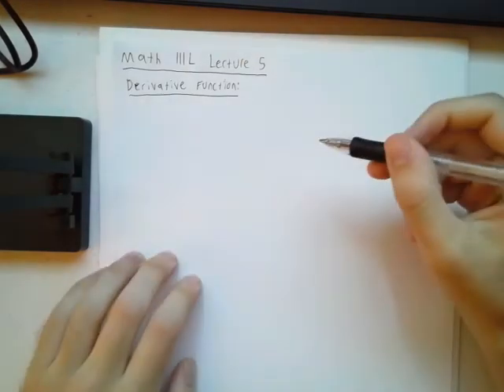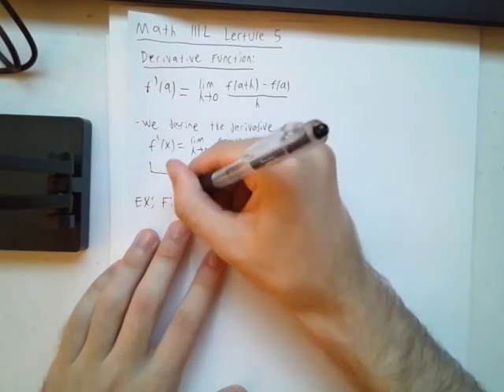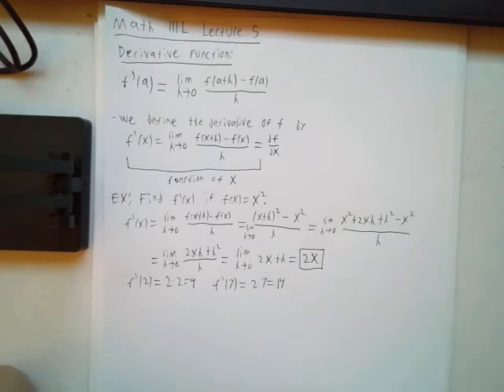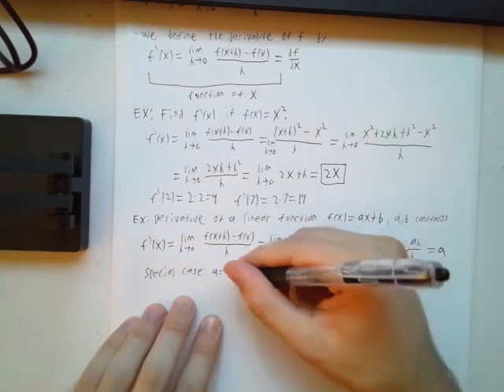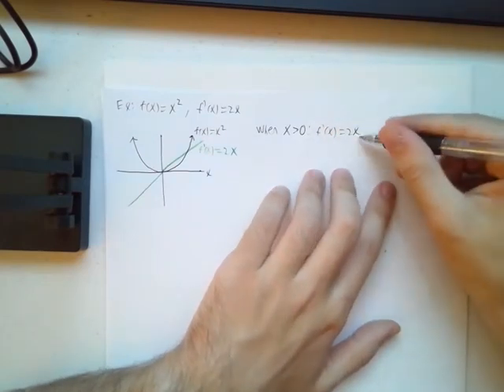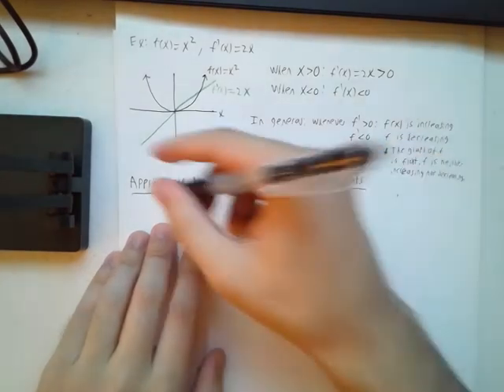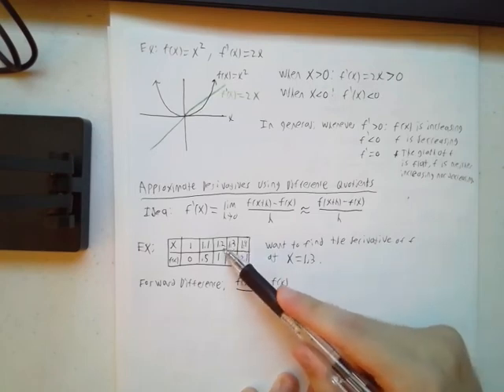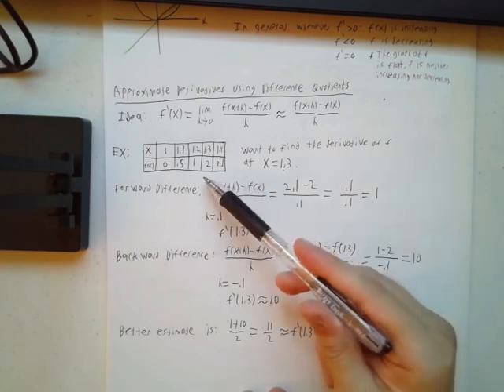Derivative as a Function